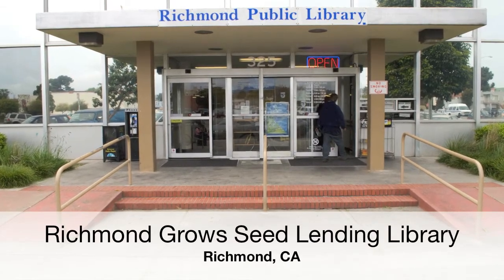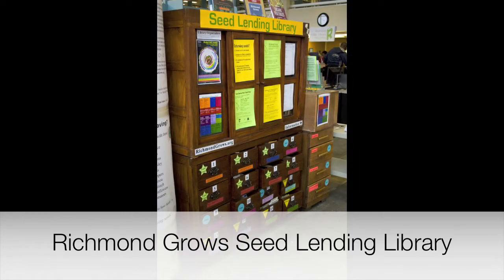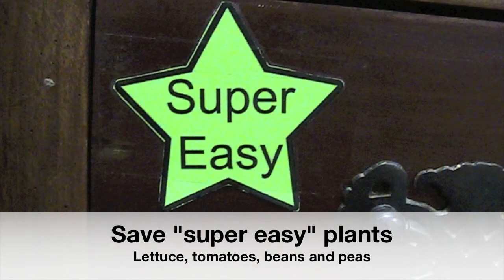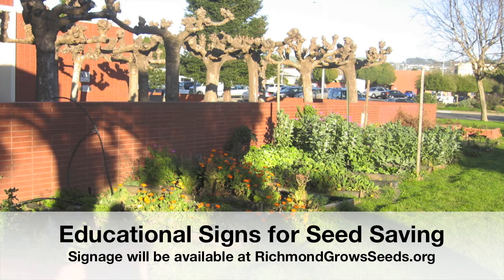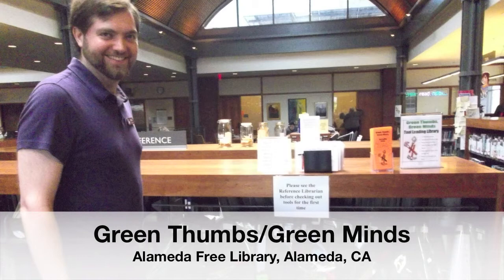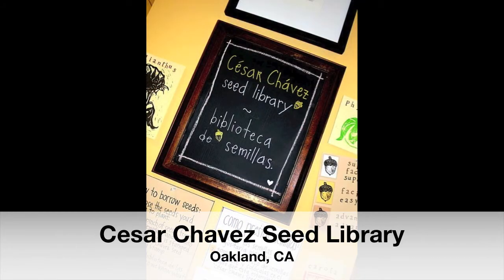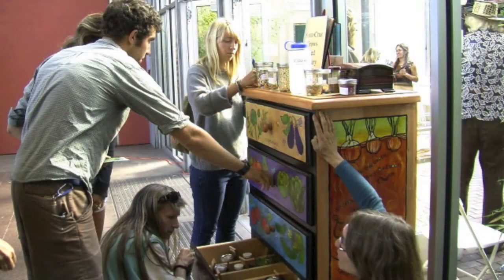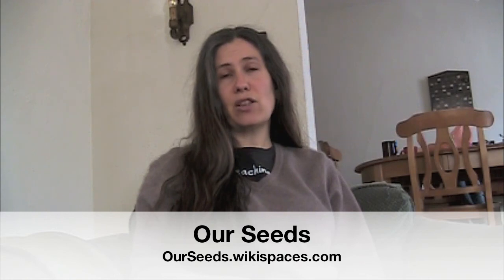Public Library Association Conference - Seed Lending Library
to create a library in your community.